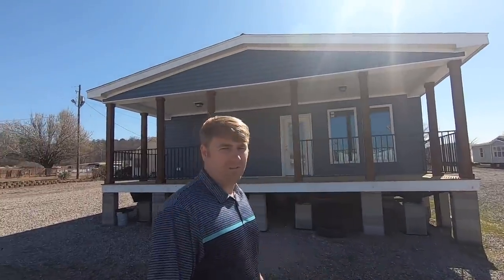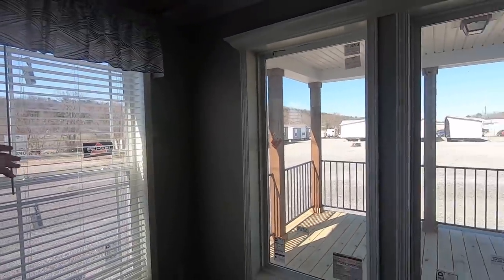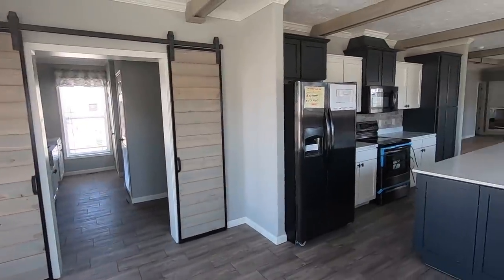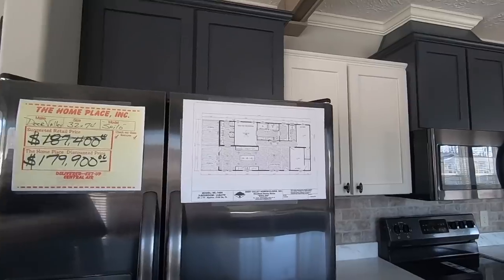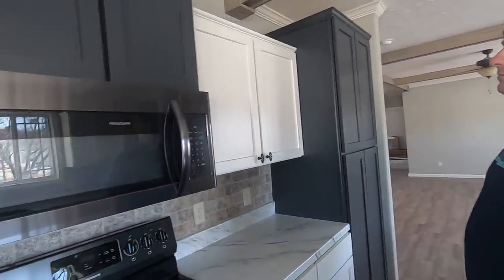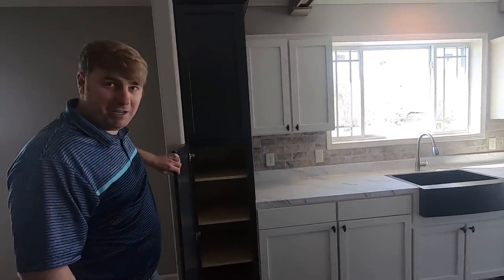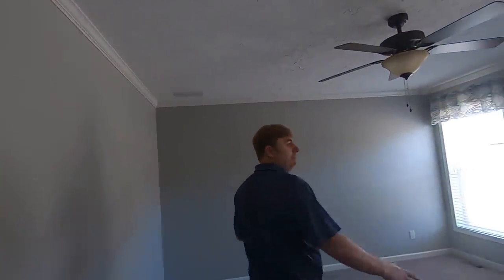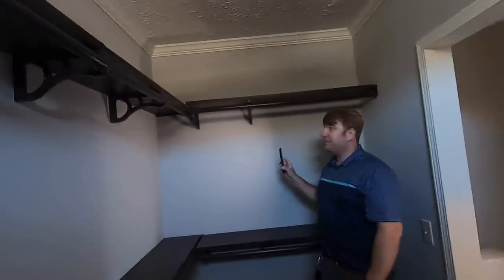IS THIS THE ONE?!? MOBILE HOME TOUR OF THE "SHILO" BY DEER VALLEY HOMES!!!!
A mobile home tour of a DEER VALLEY home "The SHILO". 3 bedrooms and 2 bath 2100SQFT HOME ( model: ML-7406 ). This is mobile home living done right! Avoid being crammed into a tiny house or apartment just because you thought you couldn't afford a large home! The manufactured homes of today are much different from years ago and are perfect for a first time home buyer. You get the features of higher-end homes for a fraction of the cost. We visited The Home Place location in PINSON, Alabama where we start on our Mobile Home Tour and invite you along with us.

The Home Place Pinson Location
5256 Pinson Valley Parkway
Birmingham, AL 35215